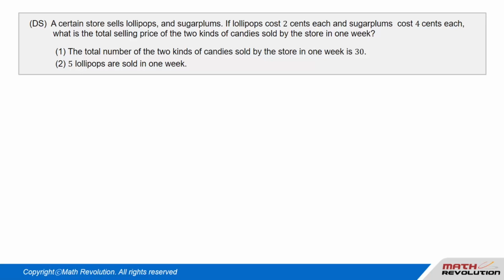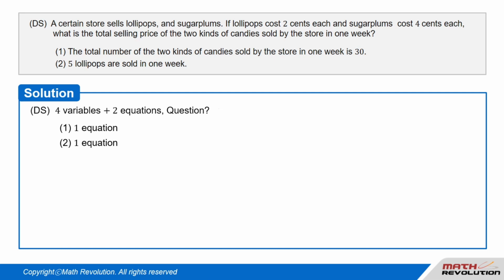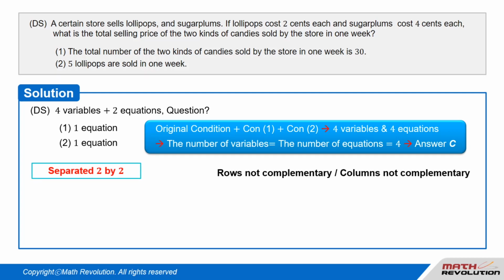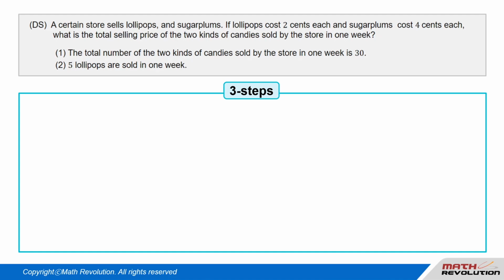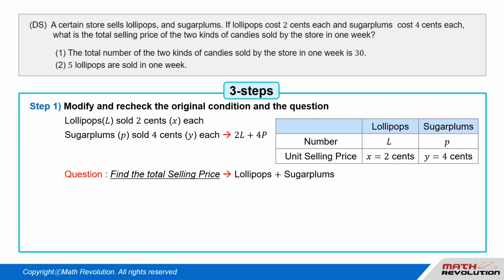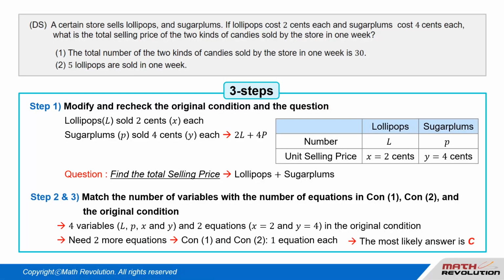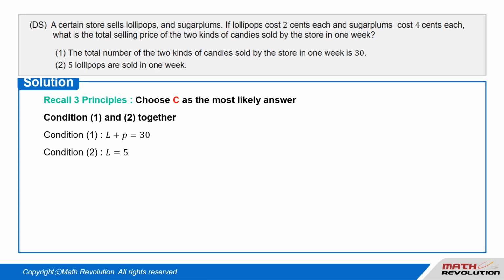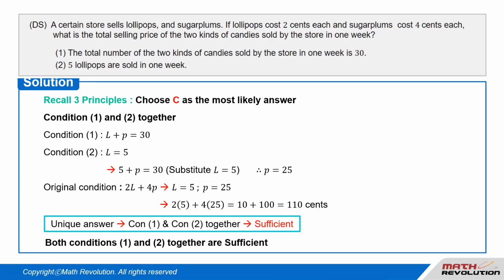C7. Answer C (4 Variables and 2 Equations)